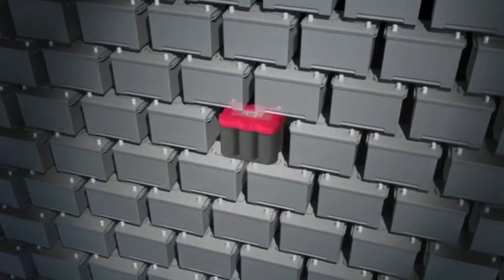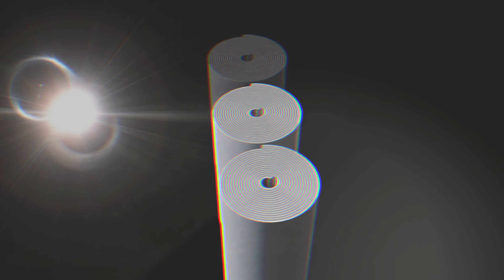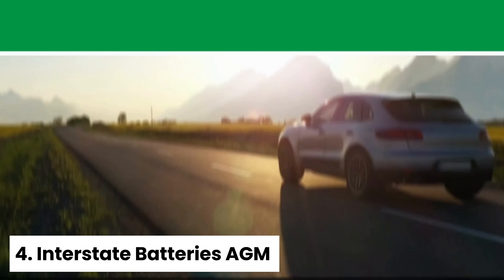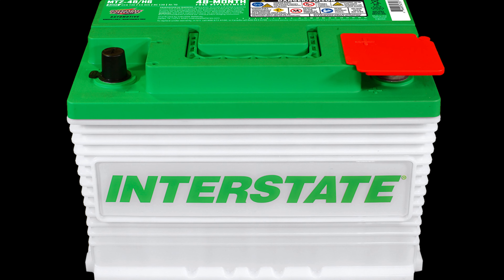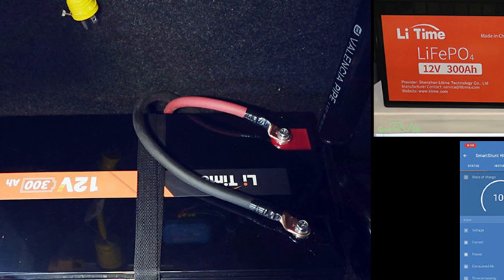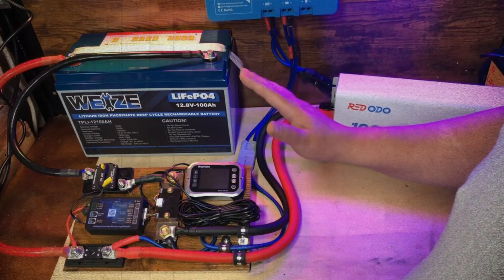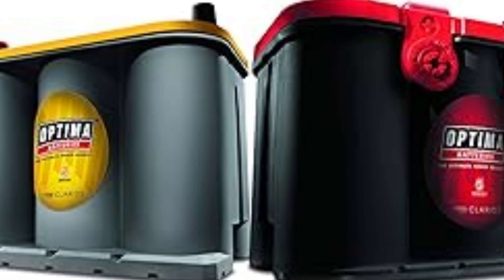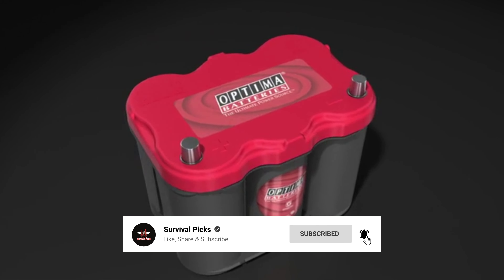Best RV Batteries 2024 - [don’t buy one before watching this]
Here is the list of Best RV Batteries we featured in this video

1. OPTIMA D51R YellowTop – Best RV Battery Overall

2. WEIZE 12V 100Ah – Best Premium RV Battery

3. LiTime 12V 200Ah – Best Solar RV  Battery

4. Interstate Batteries AGM – Best Deep-Cycle RV Battery

5. OPTIMA Batteries D34M – Best RV Battery for Cold Weather

In this video, we present the best RV batteries to keep your adventures powered up. The OPTIMA D51R YellowTop takes the crown as the best overall RV battery, offering reliable performance and durability. For those seeking a premium option, the WEIZE 12V 100Ah is an excellent choice, known for its high capacity and longevity. If you're relying on solar power, the LiTime 12V 200Ah stands out as the best solar RV battery with its efficient energy storage. The Interstate Batteries AGM is perfect for deep-cycle use, ensuring consistent power over extended periods. Lastly, the OPTIMA Batteries D34M is the best option for cold weather, designed to perform well in low temperatures.

I hope you have really enjoyed our video of Best RV Batteries.